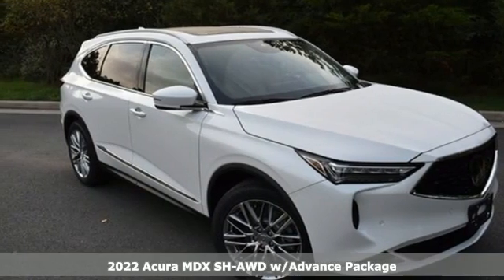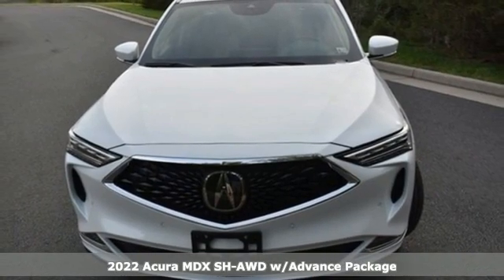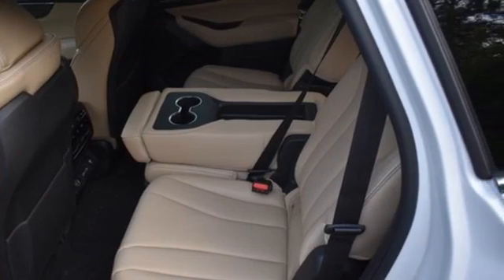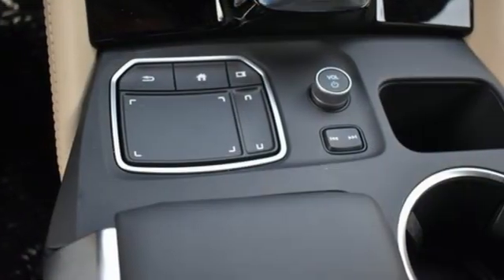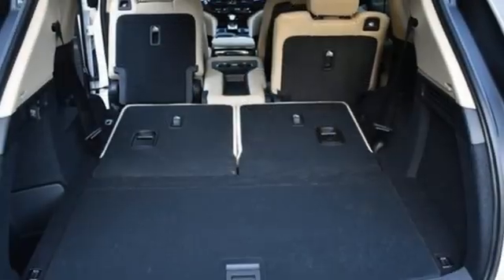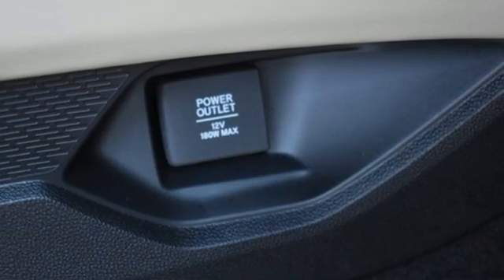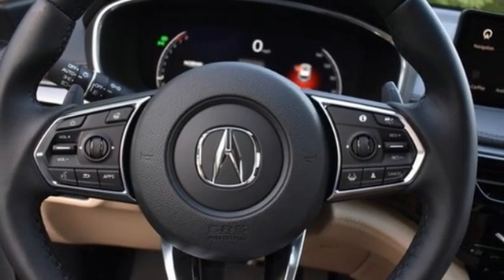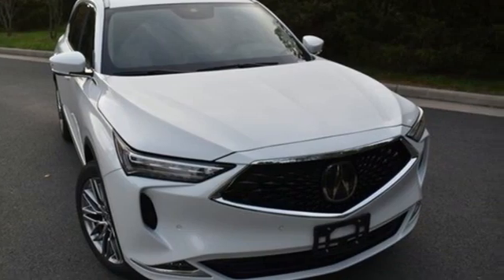New 2022 Acura MDX Falls Church VA Acura Washington-DC, DC ANL024129 - SOLD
Year: 2022
Make: Acura
Model: MDX
Trim: Advance
Engine: 3.5L V6 SOHC i-VTEC 24V
Transmission: 10-Speed Automatic
Color: White
Interior: Parchment
Stock #: ANL024129
VIN: 5J8YE1H89NL024129
Platinum White Pearl with leather trimmed parchment sport seats, heated front and second row seats, third row seating, V6 power, SH-AWD, advance package, navigation, remote start, head up display, panoramic power moon roof, satellite radio, and much more. brbrRecent Arrival!brbrbrWe make every effort to provide accurate information but please verify options and price with management before purchasing. All vehicles are subject to prior sale. All financing is subject to approved credit. Dealer installed options are additional. Stock photo colors, options and trim levels may vary. Not responsible for typographical errors. Published price subject to change without notice to correct errors and omissions or in the event of inventory fluctuations. Vehicles may be in transit to dealer. Vehicle photos may not match exact vehicle. Please call to confirm availability status. All prices exclude taxes, title, license, and a $899 documentation fee. Model tested with standard side airbags (SAB). Government 5-Star Safety Ratings are part of the National Highway Traffic Safety Administration (NHTSA). New Car Assessment Program **Based on model year EPA mileage ratings. Use for comparison purposes only. Your mileage will vary depending on driving conditions, how you drive and maintain your vehicle, battery pack age/condition, and other factors.

Address:
13911 Lee Jackson Highway